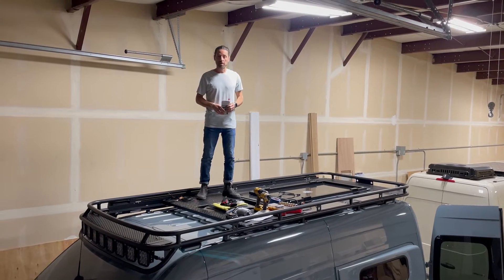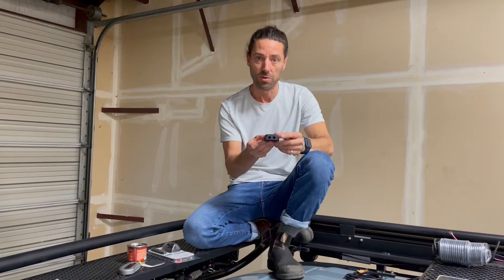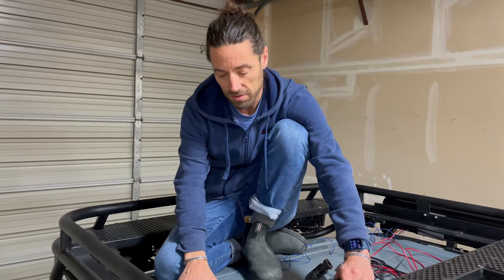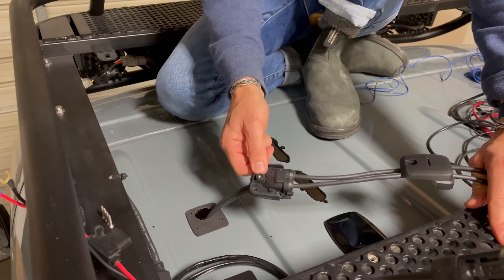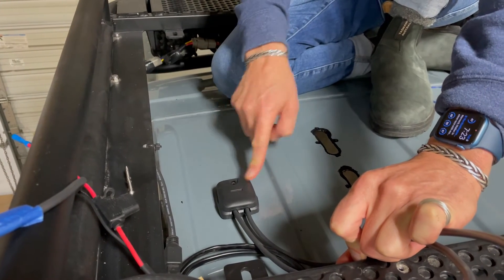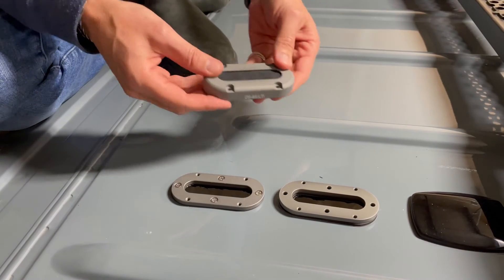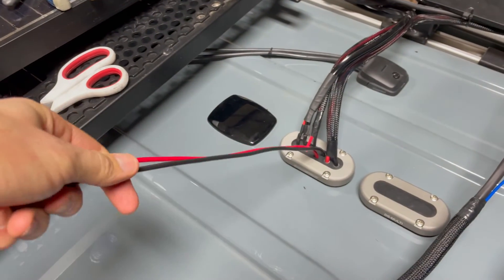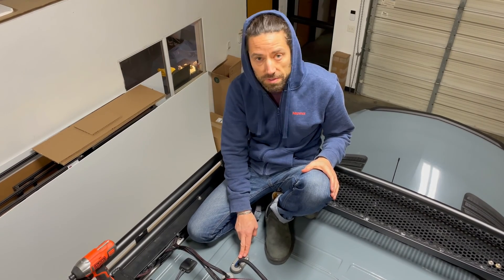How to Install Scanstrut Cable Seals in a Camper Van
Scanstrut cable seals from Nomadic Supply Company eliminate the time-consuming, sub-standard routing of cables and the use of messy sealants to achieve a 100% watertight installation for your cables into any camper van, overlanding vehicle, or boat. Scanstrut Cable Seal/Pass-Throughs are designed to enable easy installation of electronics; providing a neat and stylish way of passing cables through your roof or boat deck.

In this video we teach you how to install our Scanstrut DS-Multi IP68 Vertical Cable Seal/Pass-Through and our Scanstrut DS-HD6-BLK Horizontal Double Cable Seal/Solar Entry Gland.